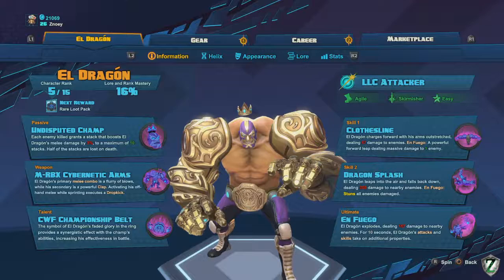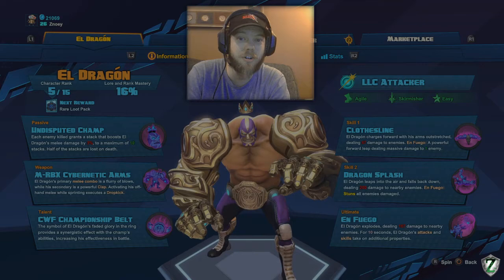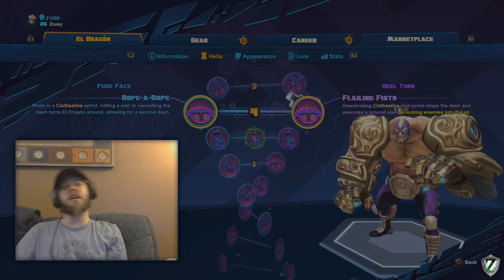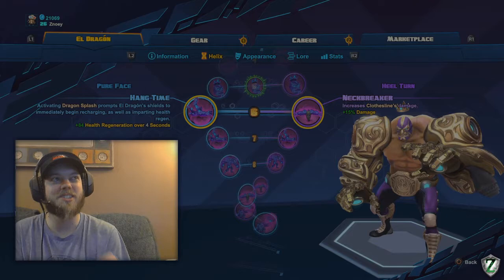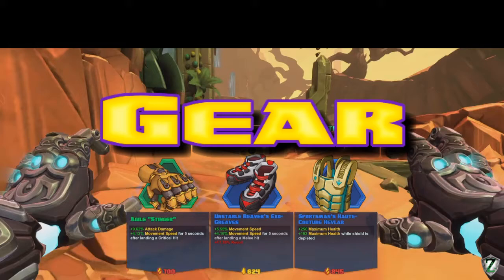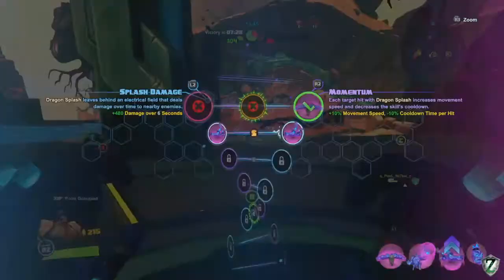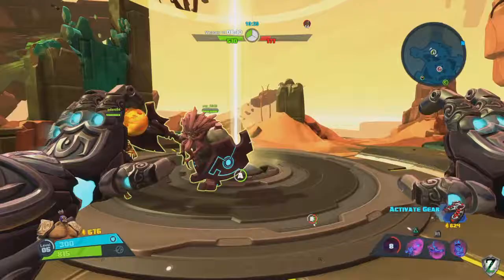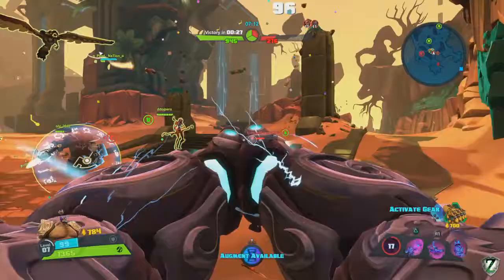El Dragon Guide: Stun Build for skirmishes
Welcome back to Zno Gaming.  Today we're doing a guide on El Dragon, the man with the best cybernetic enhancements ever!  In this guide we cover how I was able to pull ahead of the competition with El Dragon!  He's an amazing initiator and you're allies will come to rely on you to start those fights.  Setting up his clothesline with the snare, and the pop-up is like shooting fish in a barrel afterwards.  Swiftly move back and forth between objectives if you can and you'll keep your enemies on their toes the whole match.

Here's the video breakdown:
Skills: 00:42
Helix: 04:41
Gear: 13:50
Gameplay: 15:02

YEA THAT'S RIGHT I FINALLY ADDED A GEAR SECTION!!!